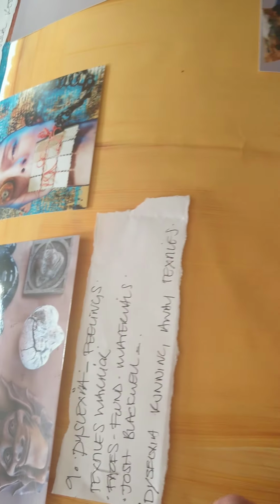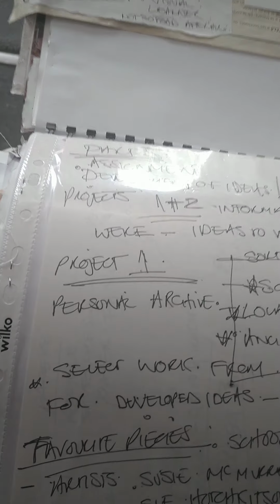1.C.P. Sketchbook work project 3 .Working with artefacts.